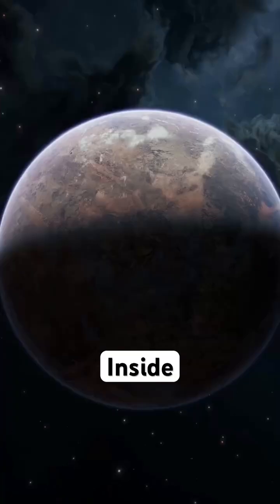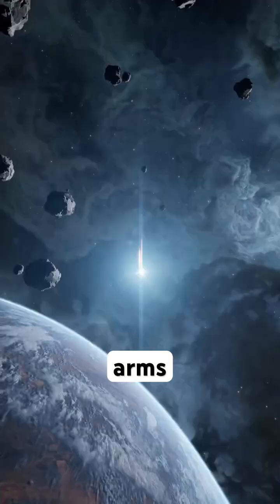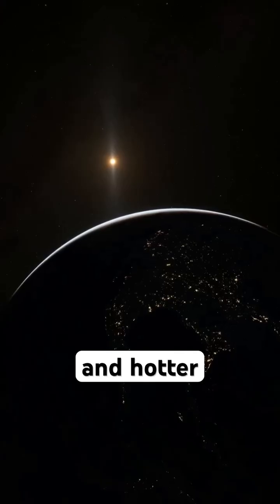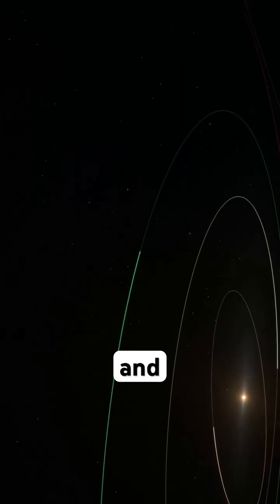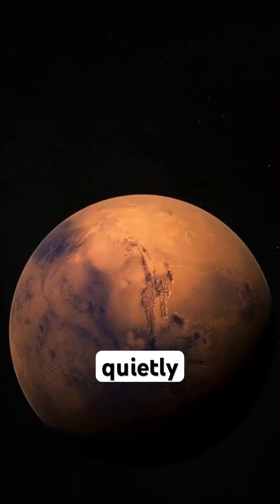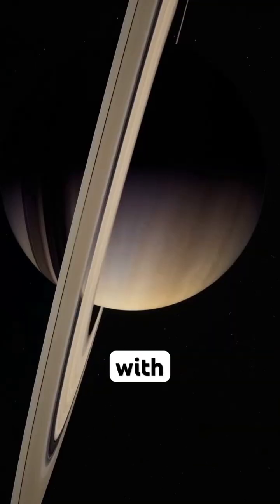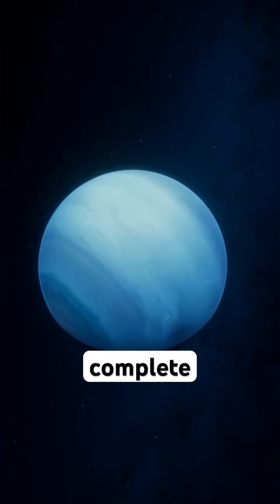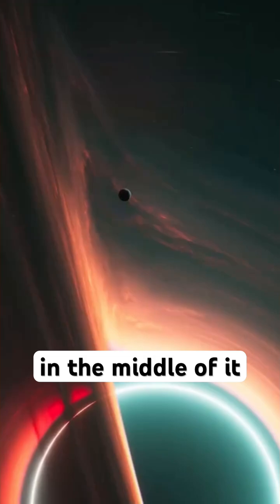What’s Happening Inside the Milky Way?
What’s really happening inside the Milky Way Galaxy — the cosmic home of our Sun, planets, and billions of stars? From the mysterious movements near the galactic center, powered by the supermassive black hole Sagittarius A*, to the formation of newborn stars in massive clouds like the Orion Nebula, our galaxy is constantly evolving.

Scientists are uncovering signs of dark matter, discovering stellar nurseries, tracking supernova explosions, and mapping the gigantic galactic arms that shape the Milky Way’s structure. Every year, advanced telescopes reveal new mysteries: rogue stars, star collisions, and even massive energy waves rippling through the galaxy.

If you’re fascinated by space science, cosmic mysteries, and the unknown forces that govern our universe, this deep dive into the Milky Way will change how you see the night sky forever.